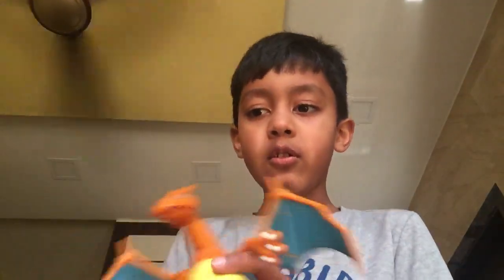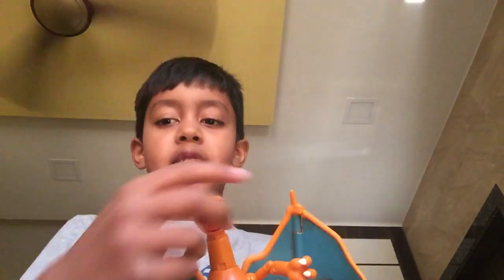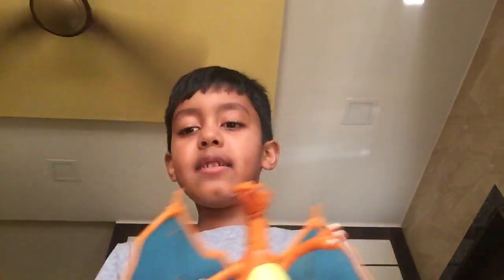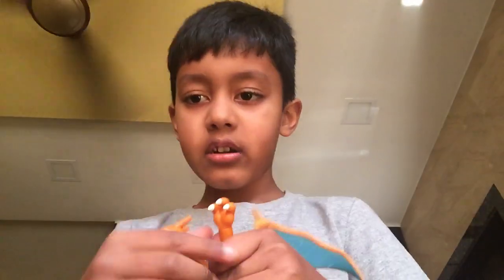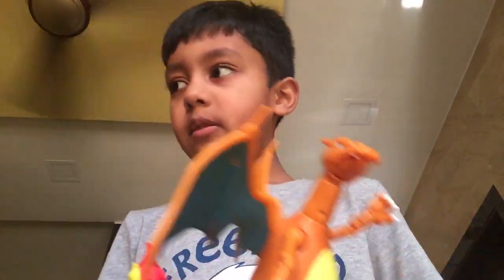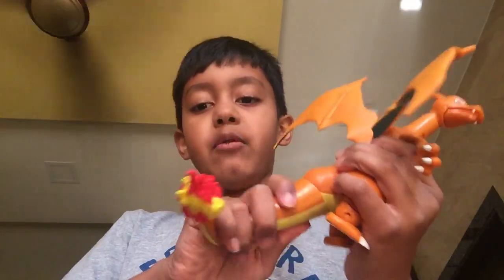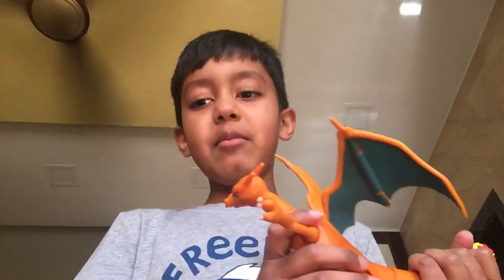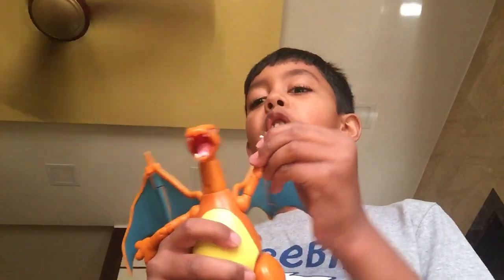Pokémon charizard features